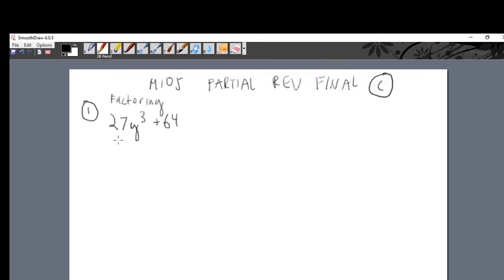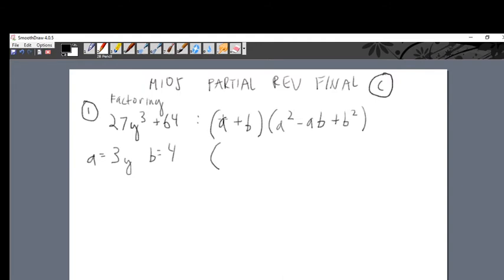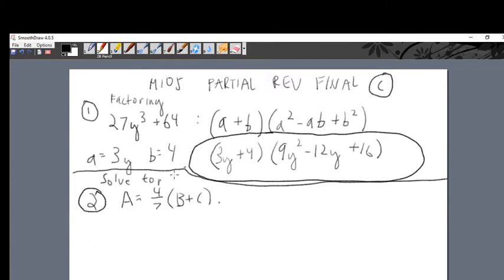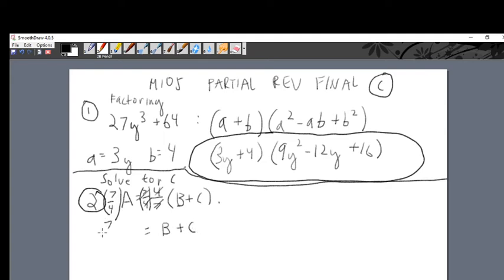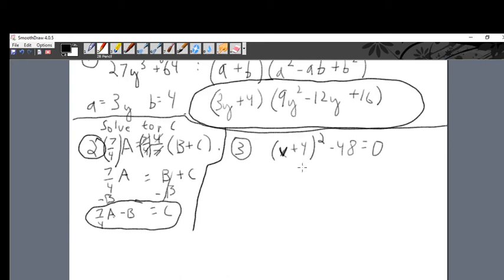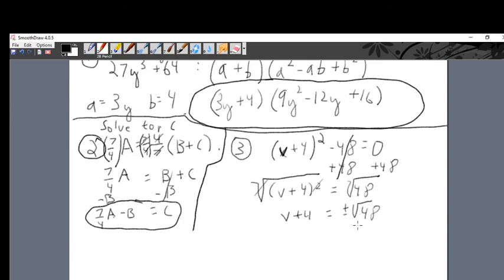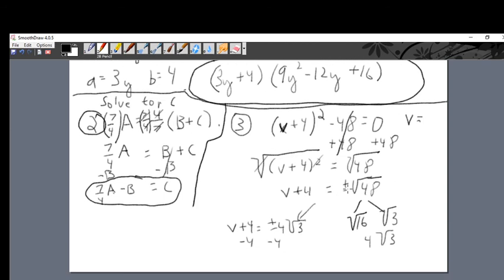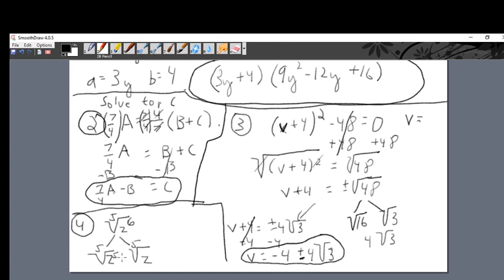M105 PARTIAL REVIEW FOR FINAL D SP' 20